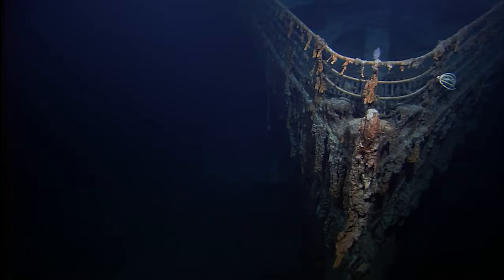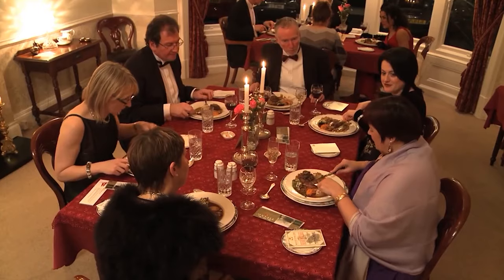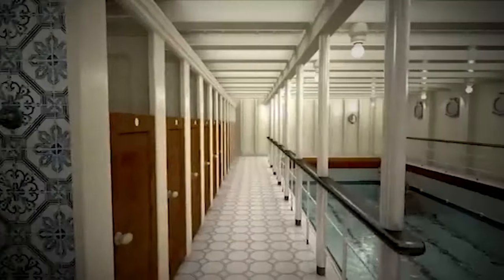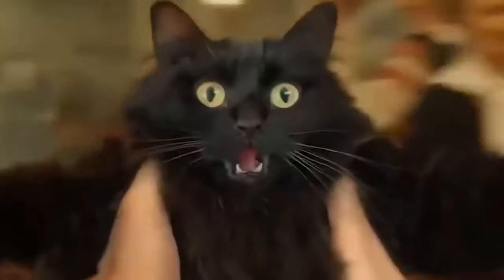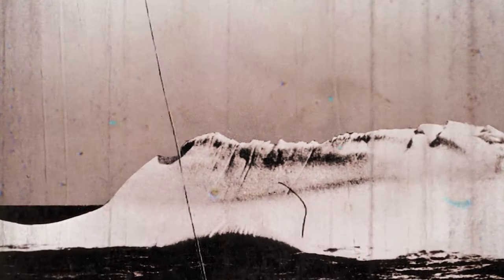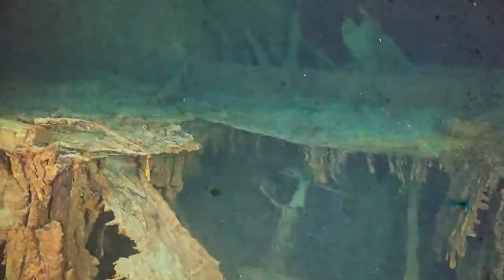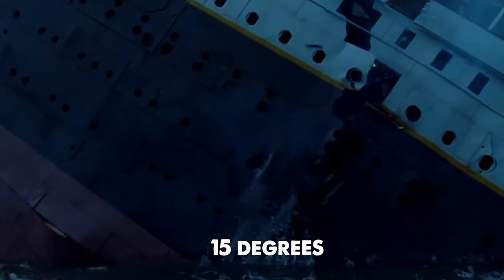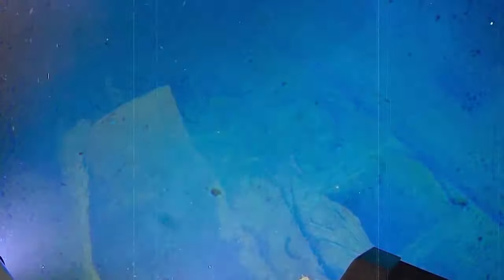Old Camera Found In the Deep Ocean Revealed Horrifying Titanic Photos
Exploring the ocean depths, a remarkable discovery unfolded as an old camera recovered from the deep revealed haunting images of the Titanic's tragic fate. These photographs provide a chilling glimpse into the historic disaster, capturing moments that remained hidden beneath the sea for decades until the camera unveiled the haunting visuals.

Construction Of Titanic

The creation of the Titanic, a monumental feat that unfolded over 26 months, engaged nearly 3,000 individuals, some of whom tragically lost their lives during construction. The ship boasted 10 decks, 3 main engines, a 100-ton rudder, and 2,000 hull plates secured by three million rivets. Its construction cost an estimated $7.5 million in 1912. With a mere 20 lifeboats for over 2,200 passengers, Titanic's safety measures were insufficient. The vessel also served as a mail carrier, carrying 3,364 bags of mail, with five workers perishing while attempting to retrieve 200 sacks during the sinking.

Ticket prices varied from a $4,350 first-class parlor suite to a $15 to $40 third-class cabin bunk bed. The ship's tragic fate, discovered in 1985, has led to its designation as a UNESCO cultural heritage site in 2012. The ongoing deterioration, caused by bacteria and natural forces, suggests the Titanic's complete disintegration within 30 years. A symbol of hubris, loss, and class disparity, the Titanic endures in collective memory.

First Class Dining Room

Commemorating the Titanic's centennial, the focus on its opulence extends to the first-class dining room experience, particularly the meticulously recreated ten-course dinner. Chronicled in books like "Last Dinner on the Titanic" and "RMS Titanic: Dinner Is Served," the menu reveals extravagant offerings such as filet mignon, poached salmon, roast duckling, squab, and foie gras, each course paired with a wine.

However, certain items, like the elusive "Waldorf pudding," remain unidentified due to the evolving nature of culinary tastes. The challenge of replicating the entire ten-course meal led to a curated five-course menu, economically feasible yet retaining the essence of the luxurious original. Amidst considerations of modern palates and ingredient availability, the Bellevue Club in Oakland was chosen for its exquisite ballroom and enthusiastic embrace of this nostalgic dining endeavor.